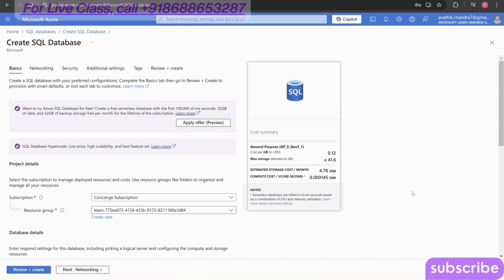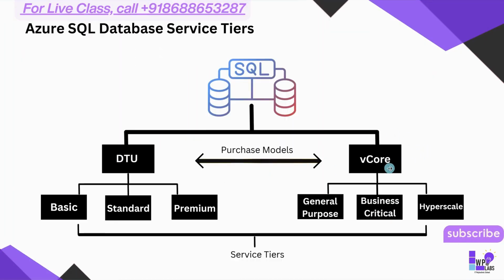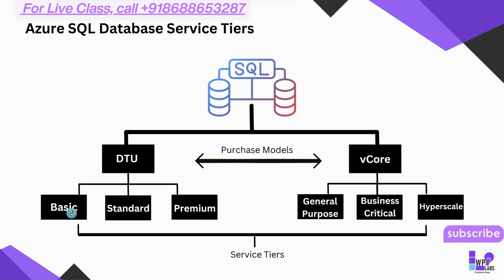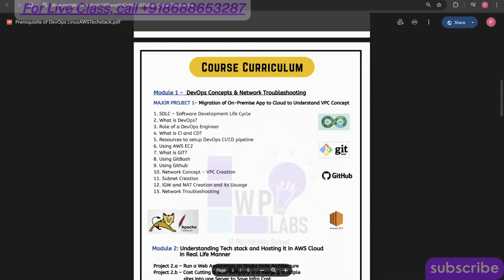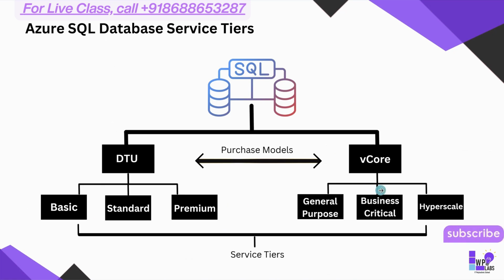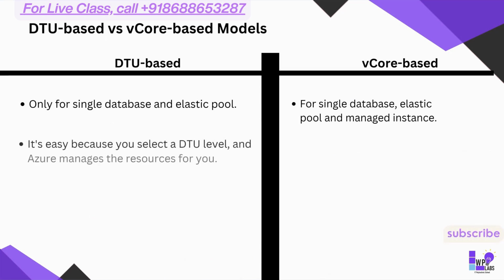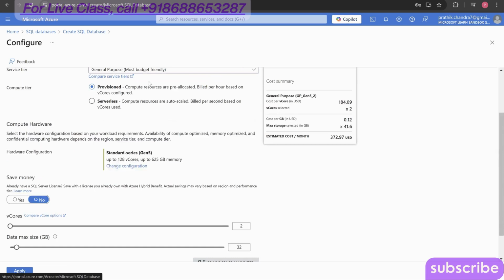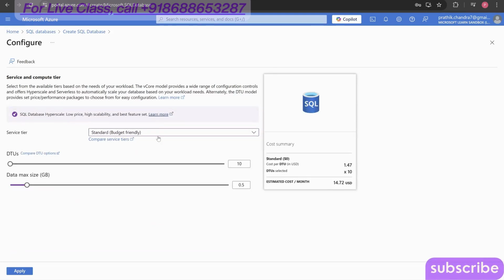Day 16 ~ Purchasing Models and Service Tiers ~ Azure Data Engineering ~ /+14704618999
𝐘𝐨𝐮 𝐰𝐢𝐥𝐥 𝐥𝐞𝐚𝐫𝐧 𝐢𝐧 𝐭𝐡𝐢𝐬 𝐯𝐢𝐝𝐞𝐨:
Purchasing Models and Service Tiers
1.Learn about the purchasing models in Azure!

✅ Live Classes
✅ All recorded videos & Documents / Study Materials
✅ Doubt Solving
✅ Resume Preparation
✅ Interview Questions